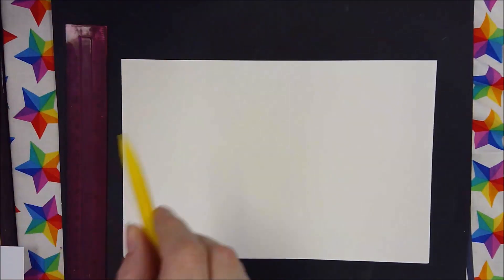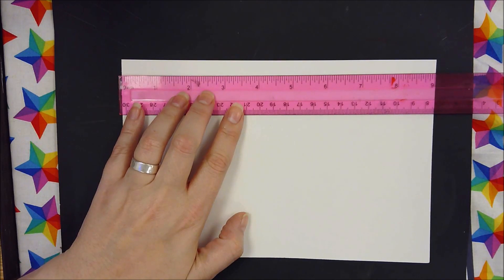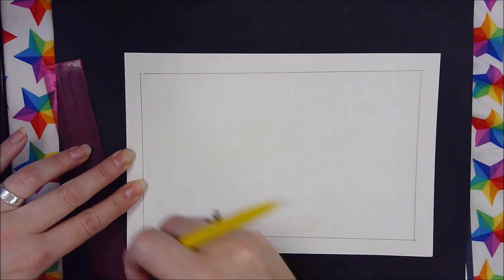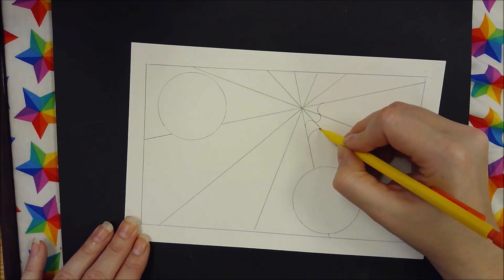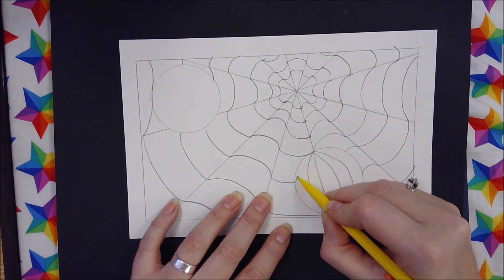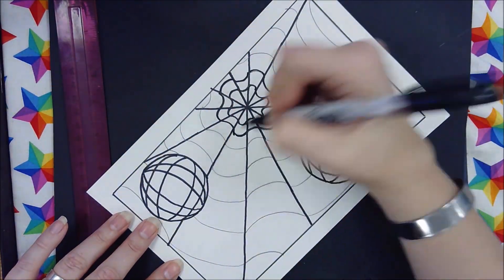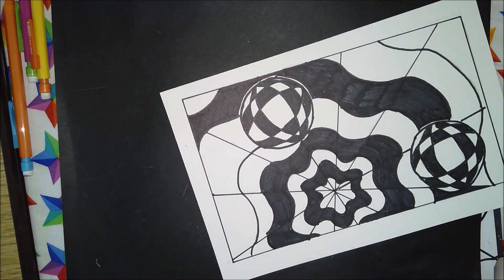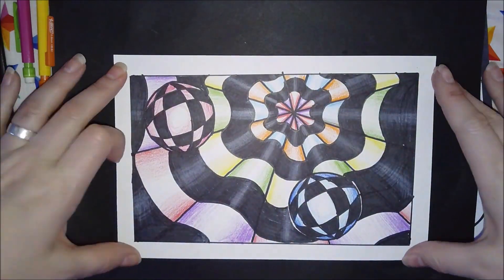Optical Illusion 2.0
This video was created with 6th graders mind. To create this art you need, paper, pencil, ruler, round object. color pencils and a sharpie.